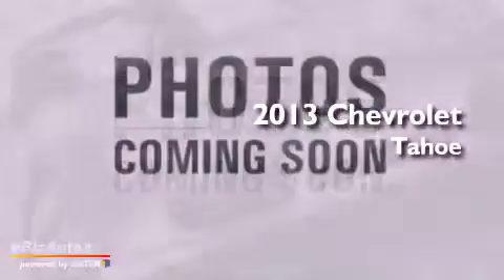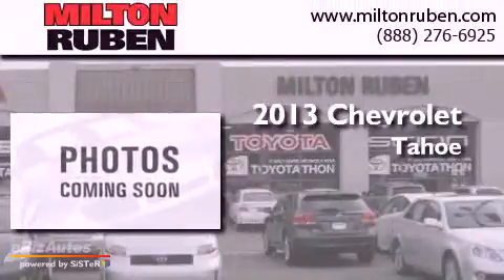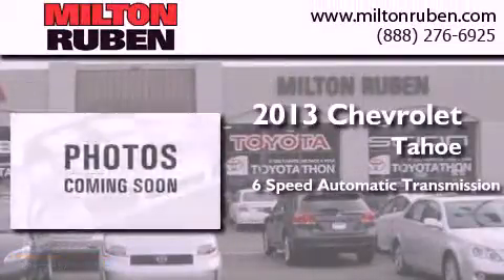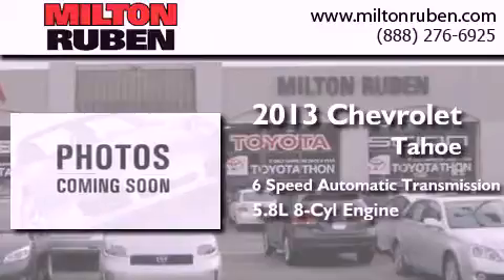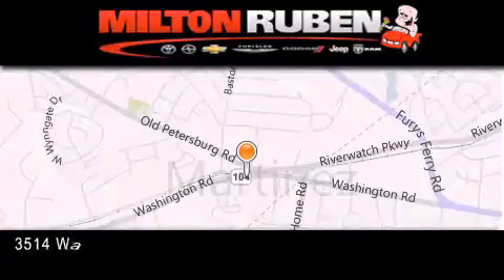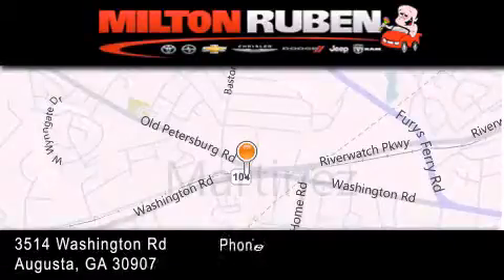2013 Chevrolet Tahoe Thomson GA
Year : 2013
 Make : Chevrolet
 Model : Tahoe
 Engine : 5.8L VORTEC V8
 Trans . : Automatic
 Exterior : Other

 Interior : Other
 Stock : D1306

 2013 Chevrolet Tahoe Augusta GA